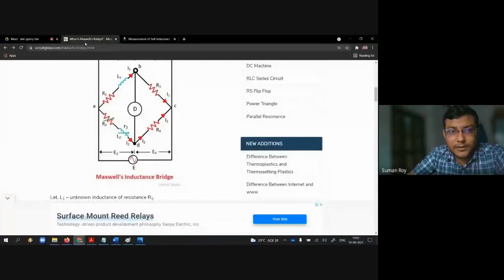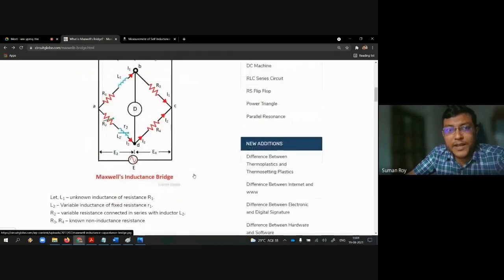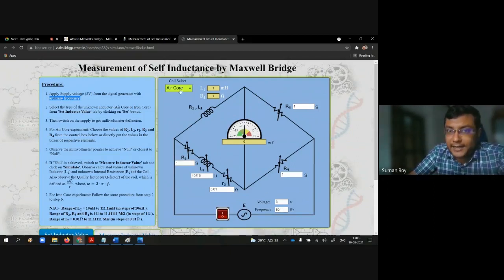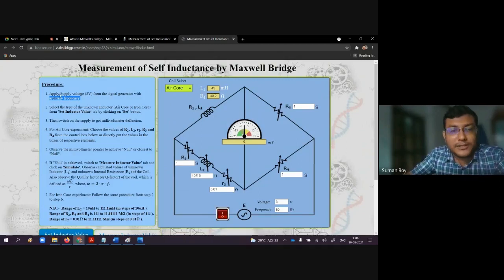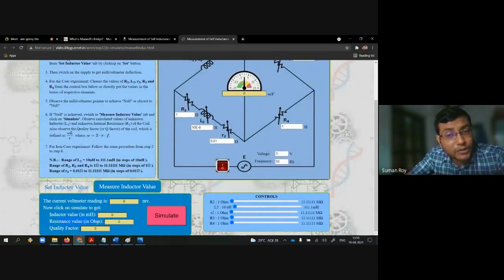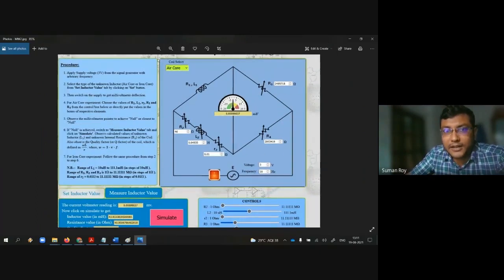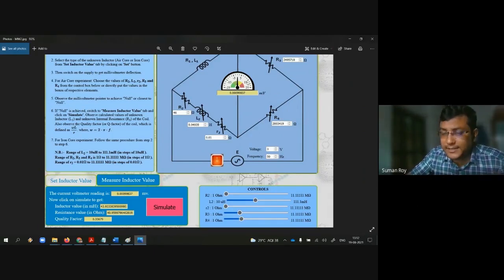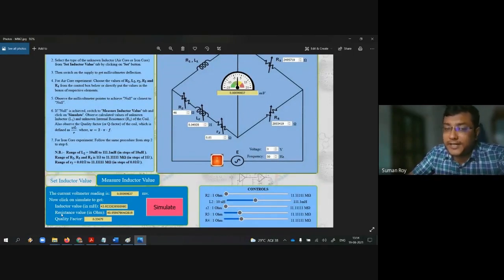Exp. 03: Measurement of unknown self-inductance using Maxwell bridge (online mode).